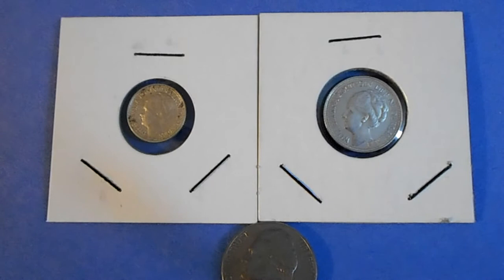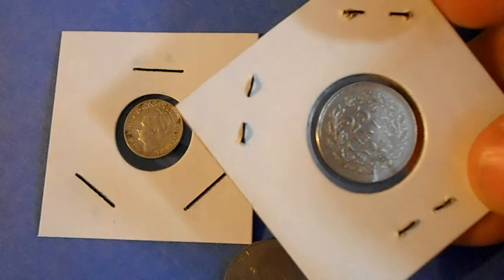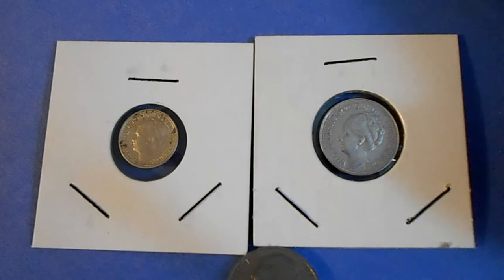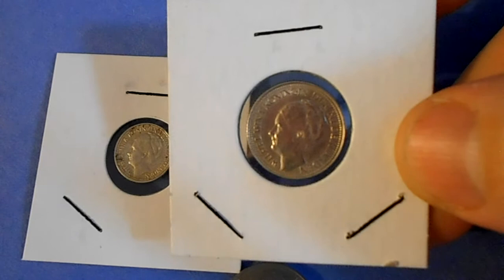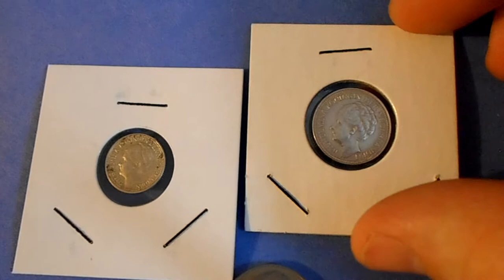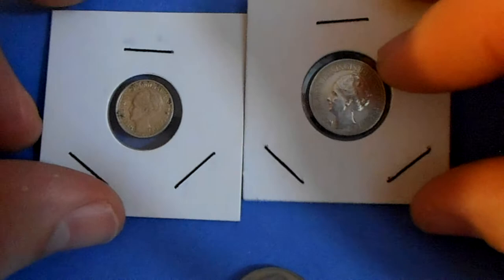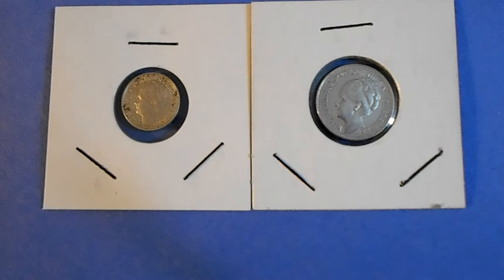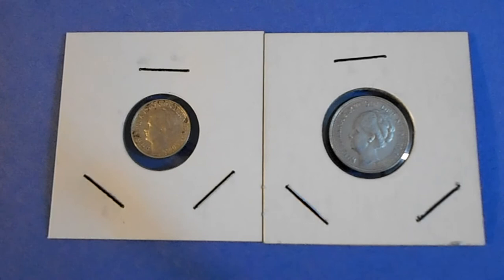Nederlands Mint Master and The Race To Beat The Germans.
In 1939, in the Netherlands, there was a shortage of coins, resulting in a high demanded of production. The demand fluctuated in 1940, but in 1941, there was a continuous shortage of the smaller denominations. To make matters worse, there was also a plan by the Germans, to take nickel and bronze coins out of circulation, to use the metal in their war industry. During the invasion, Queen Wilhelmina and the Dutch government  went into exile in England, leaving the minting of coins in the hands of the Mint Master Van Heteren.

At the end of 1940, the Mint master was informed of the German's plan for capturing the coins of copper, nickel and copper-nickel alloys in the occupied Dutch territories. The plan was to cancel these coins by June 30th 1940 and confiscate the rest. In an attempt to solve the shortage of smaller denomination coins, the Mint had been producing large amounts of 25, 10, 5 and 1 cent coins. Van Heteren knew that this shortage would never be solved, so striking coins was his only option to remove the precious metals from the Mint. Although silver was not mentioned in the German plan, Van Heteren feared that this metal was soon to be taken as well.

The Nederlandsche Bank provided large silver coins in order to strike the smaller silver denominations. Hard work was required in order to have all these coins in circulation before the fatal date; the coin presses were set to a higher speed, and in May 1941, two shifts were introduced and later three shifts were added. As a result of all the effort by the mint, the Germans recovered an insignificant amount of pure metal, but unfortunately, the Germans confiscated pre war coins to suit their needs.
Mint master Van Heteren retired on May 1st 1941. Dr. J.W.A. van Hengel was appointed as new Mint master, and was later fired for being unwilling to cooperate with the Germans.

In 1941, the Germans stopped production of silver coins as planned, and ordered the production of zinc coins. Netherlands currency (the gilder) was then merged with German currency (the Mark or Reichsmark).

In 1943 Queen Wilhelmina continued production of Netherlands Silver coins in the United States until 1945. First strikes were made at the Denver mint, and not too long after they were struck at the Philadelphia and San Francisco mints. These silver coins were stored and used after liberation of the Netherlands. All Netherlands coins minted in the U.S. bear a "D" "P" or "S" for the respective mint.